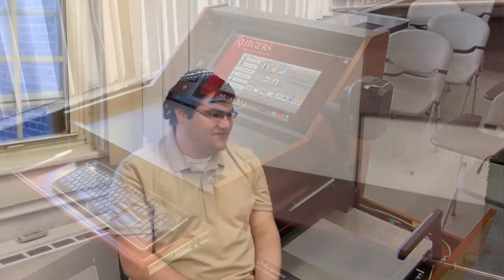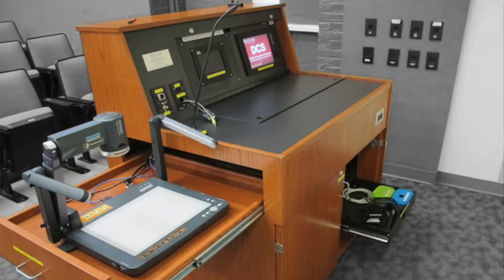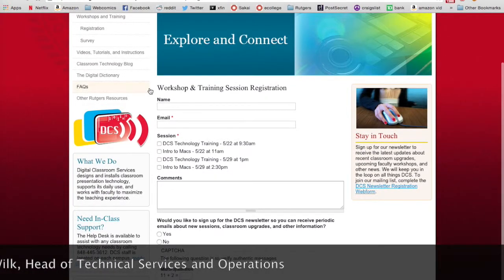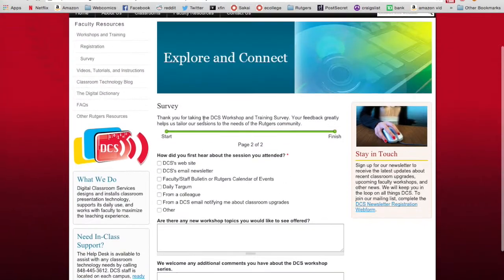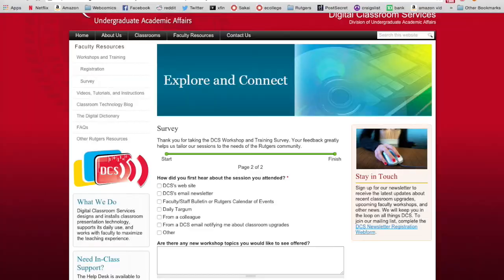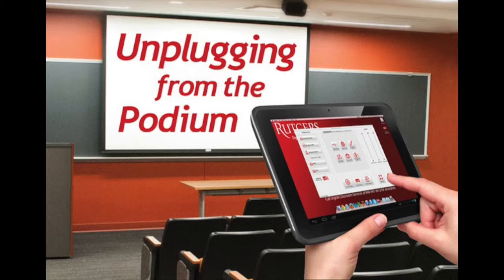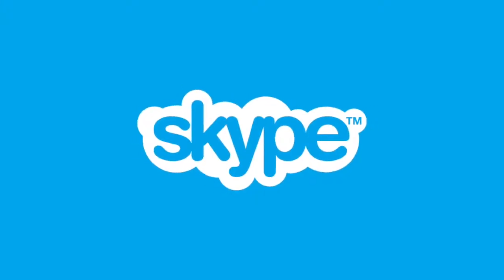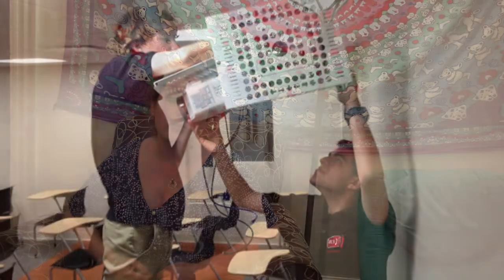Digital Backbone of Rutgers University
Carly's documentary about Digital Classroom Services at Rutgers University's New Brunswick Campus.